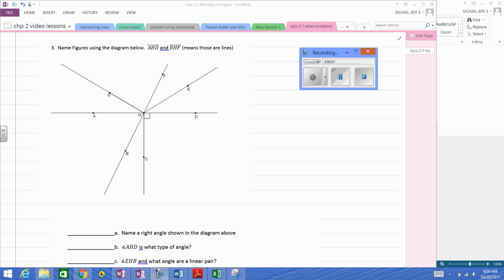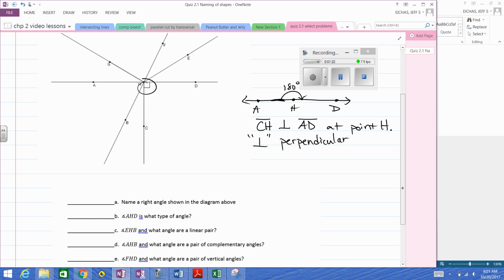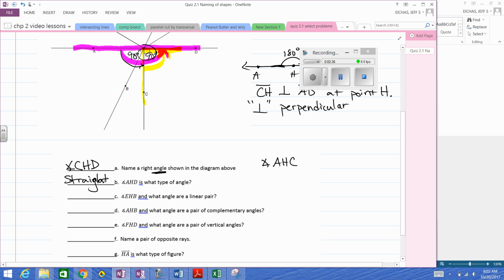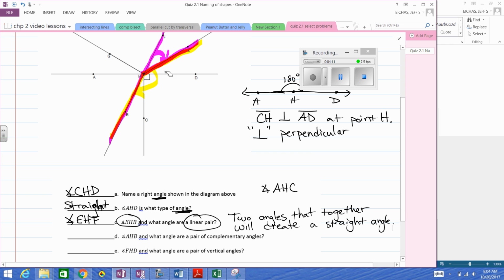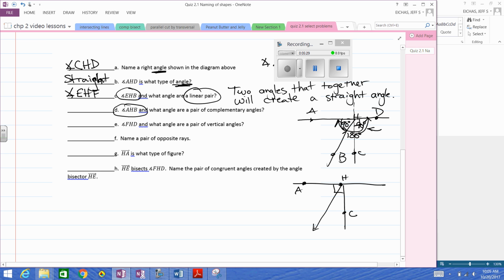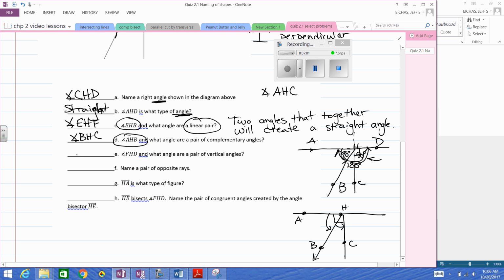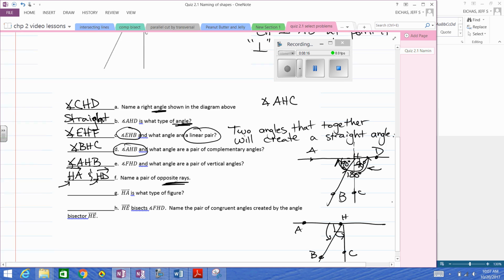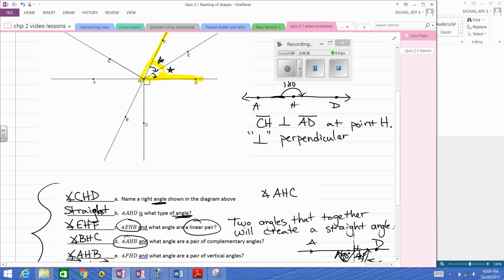CHP2 more basics name angles rays etc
A video support for naming different shapes on the chapter 2 first quiz.  Question number 3